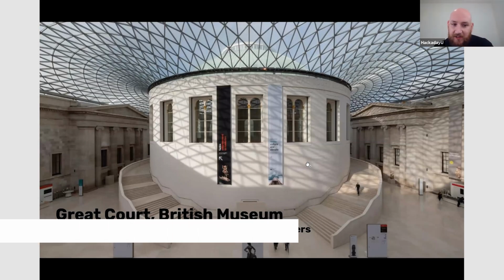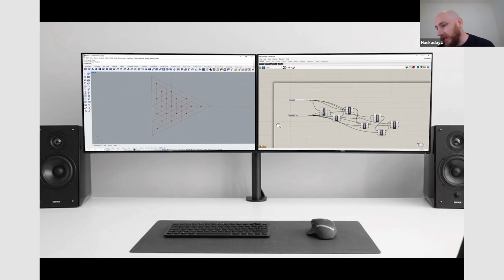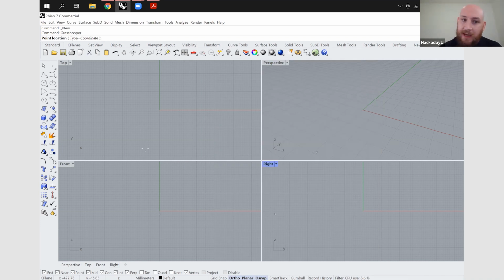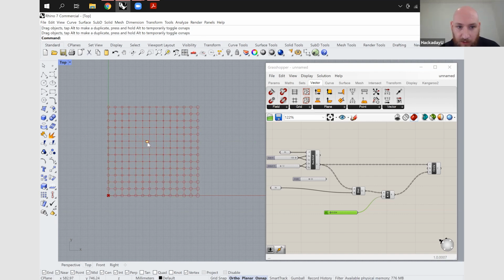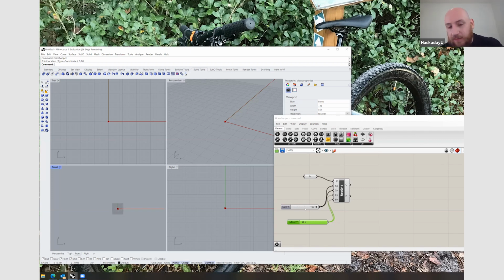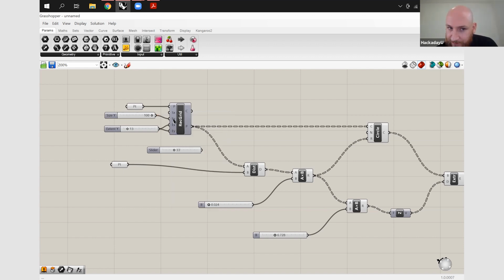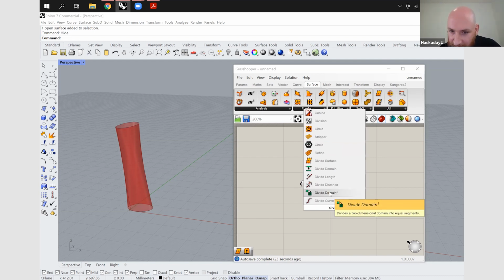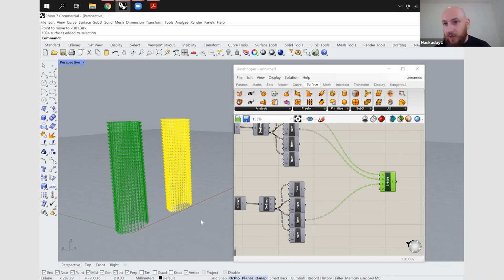HackadayU: Introduction to 3D Using Rhino Class 4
This is Class 4 (edited) in the Introduction to 3D Using Rhino series taught by
James McBennett.

0:00 Start
0:30 Introduction to Computational Design
09:48​ Introduction to Grasshopper
18:47​ Grasshopper - Attractor Point
35:32​ Q&A
53:21​ Grasshopper - Tower Paneling